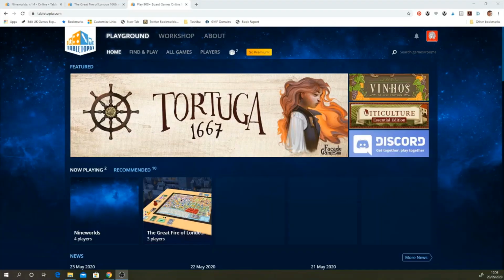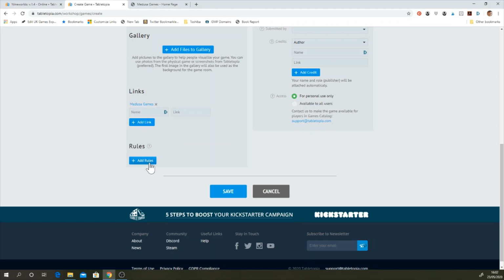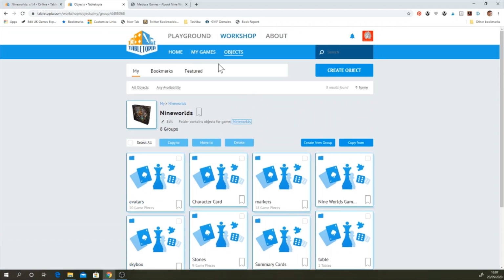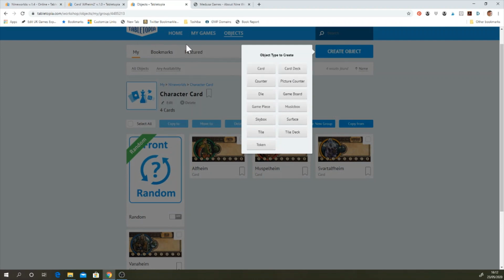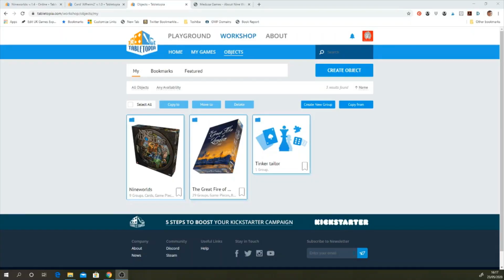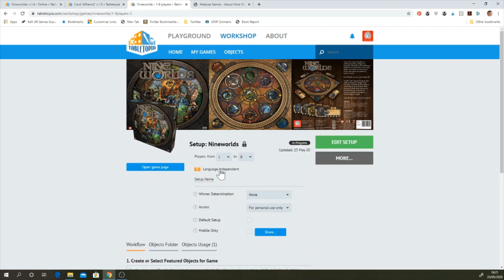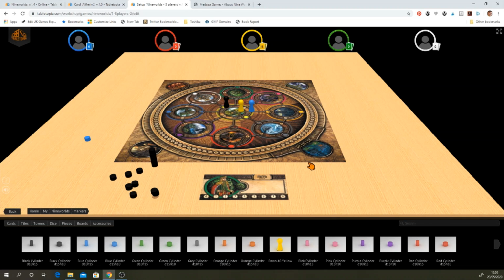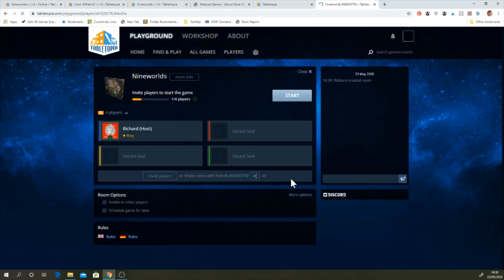Nineworlds on Tabletopia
An overview of creating a new game in Tabletopia:
a)Creation of a new game page
b)Creating and importing objects
c)game setups
d)testing the game